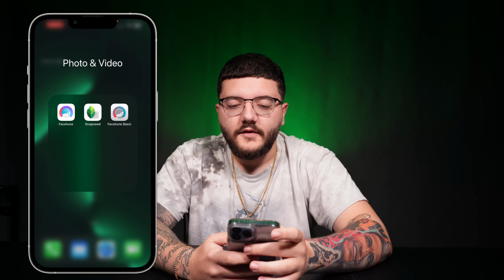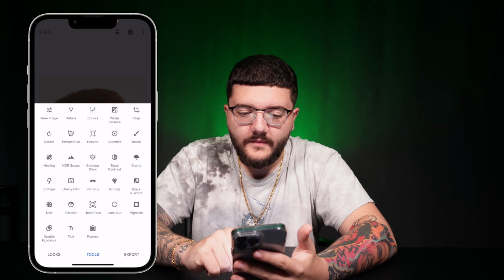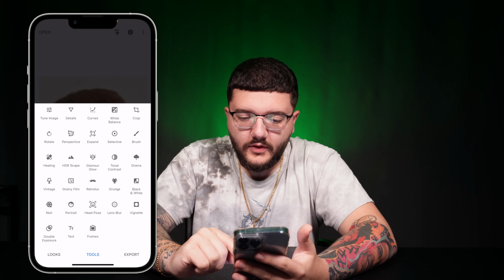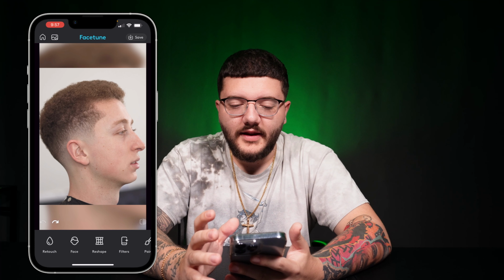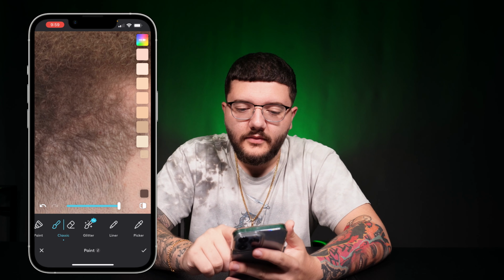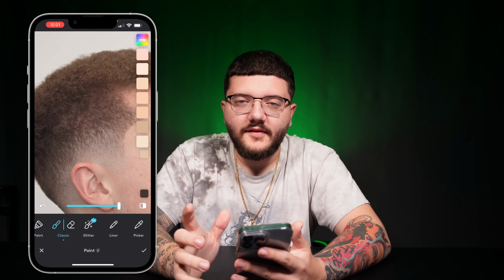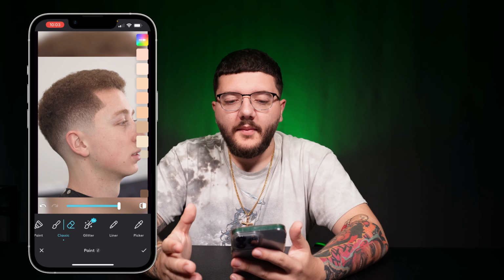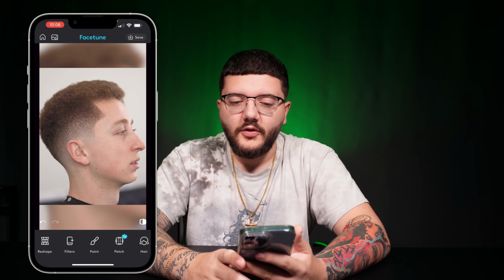HOW TO EDIT PICTURES FOR INSTAGRAM!!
A controversial topic that most do but don't talk about. Im going to explain how to properly edit a picture for instagram.